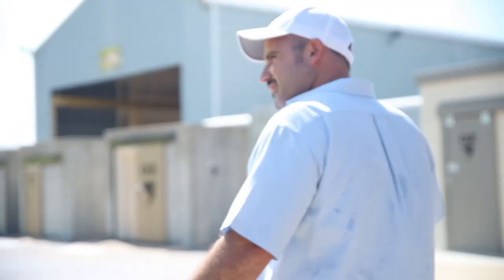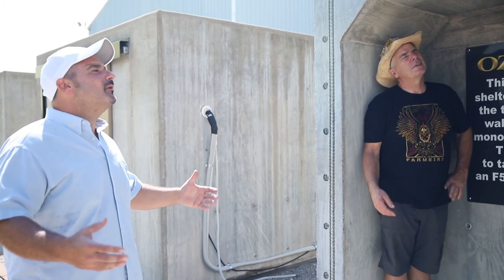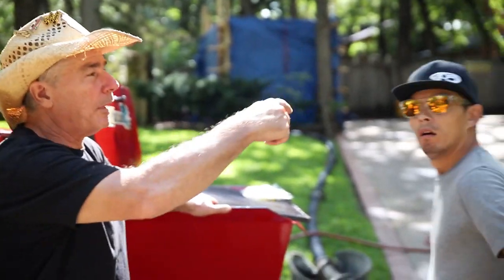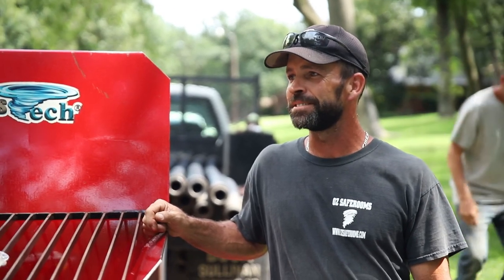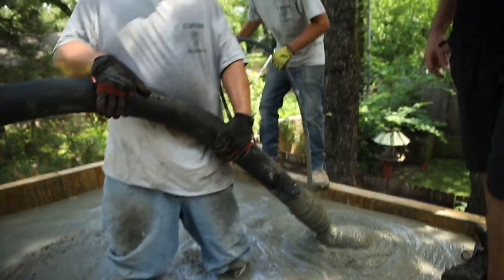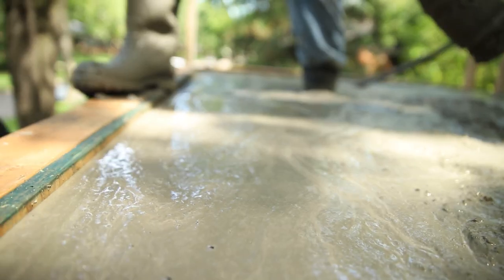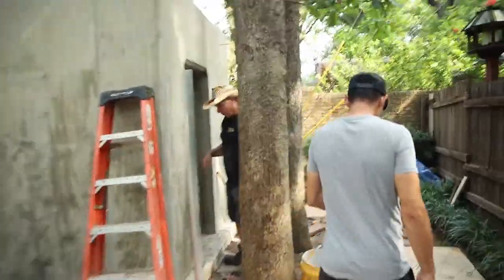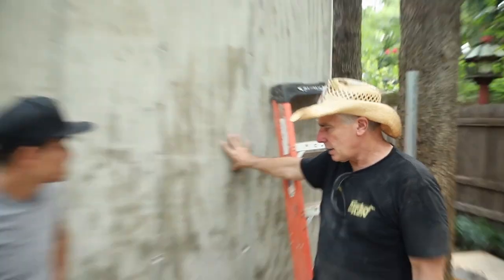Farmtruck's OZ Saferoom Build: full version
The Mega-Cut! FarmTruck and Azn experience the build of an OZ Saferoom!